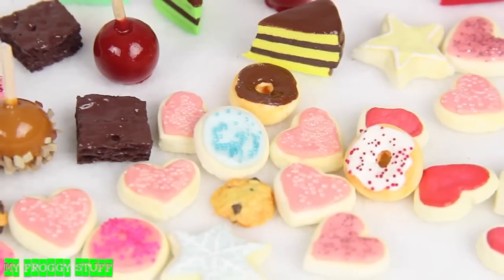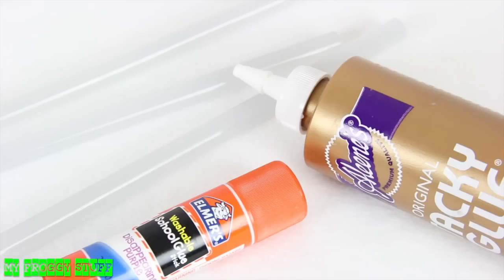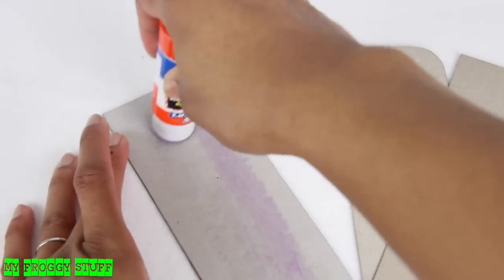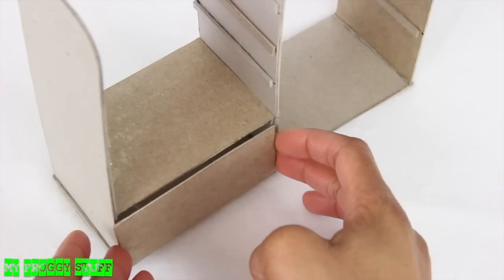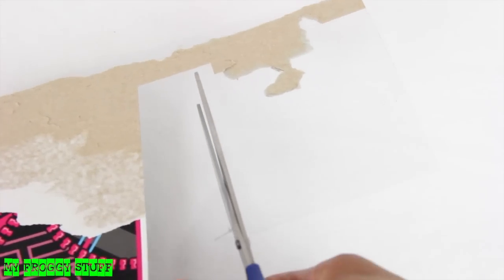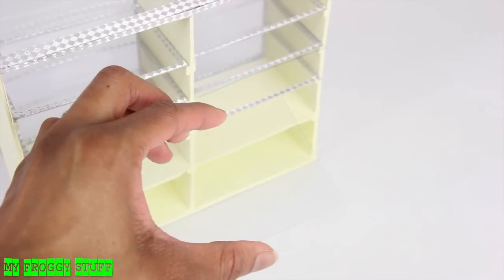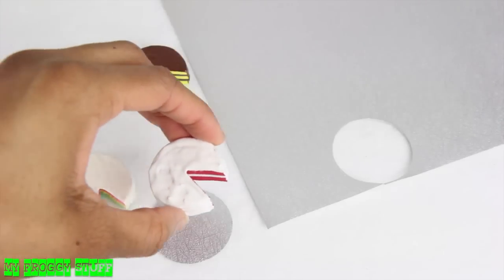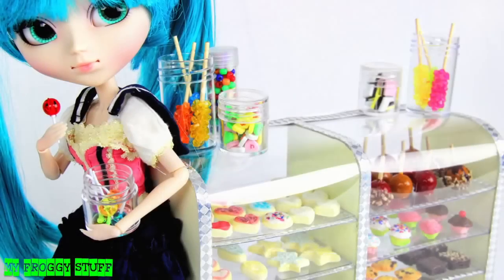How to Make a Doll Sweet Shop Candy Counter - Doll Crafts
Need Supplies?  Click the link to make this Fabsome Craft today!

by request: Chect out this Deliciously Sweet craft vid, Doll Sweet Shop Candy Counter is perfect for any Doll House XD